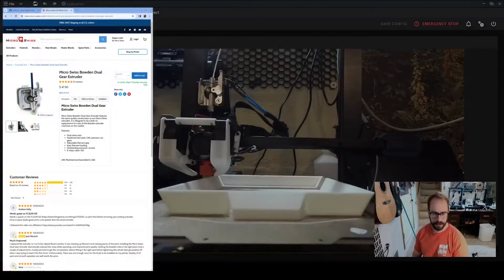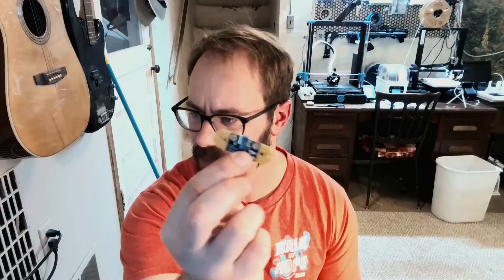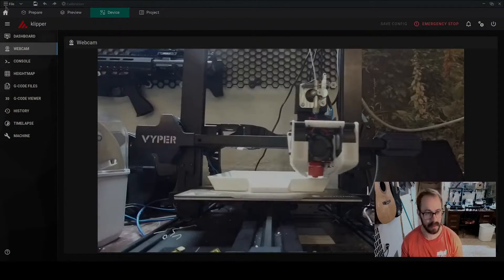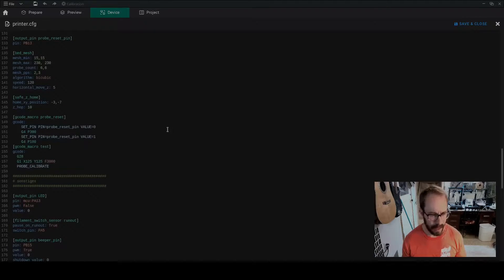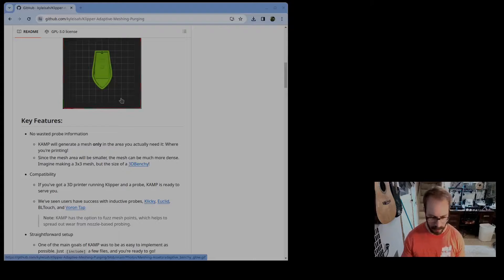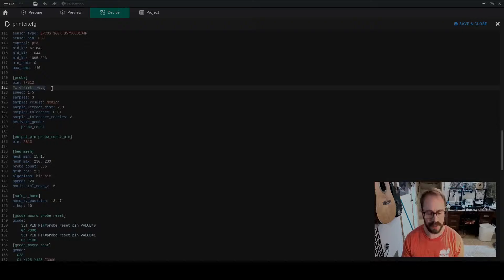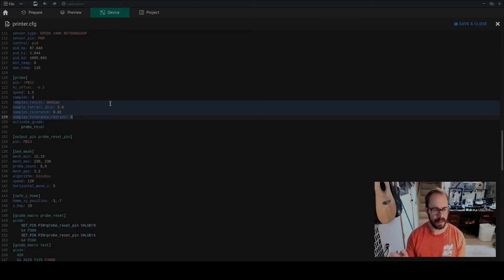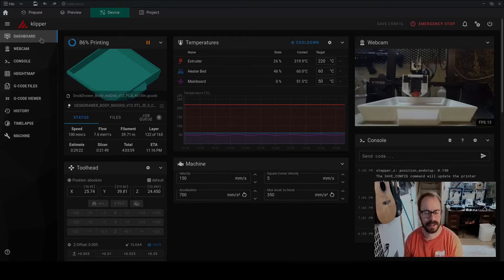My experience putting Klipper on my Anycubic vyper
I put klipper on my anycubic vyper, I will just kind ramble on and on about that for a bit.